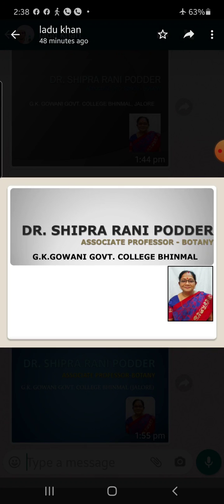Nuclear Behaviour in Tapetal Cells